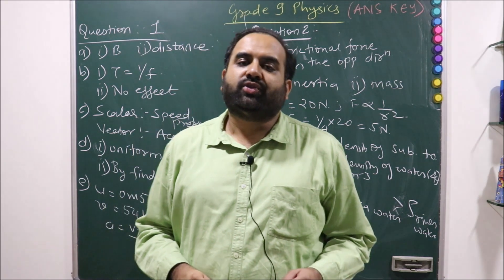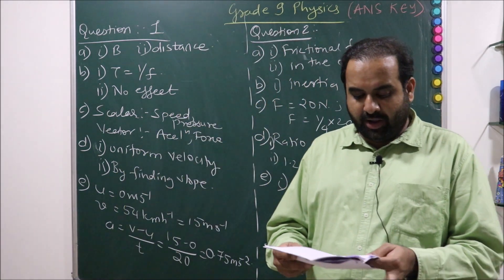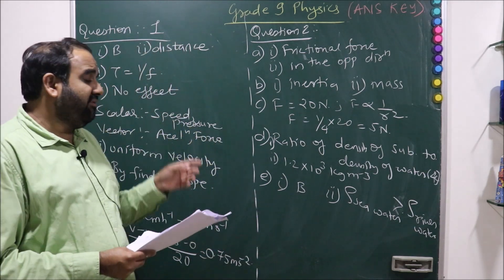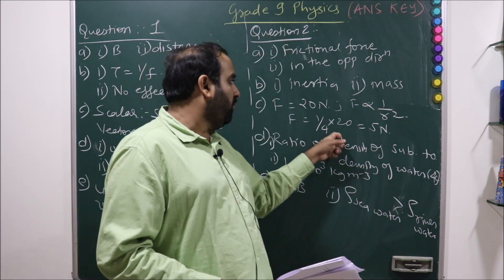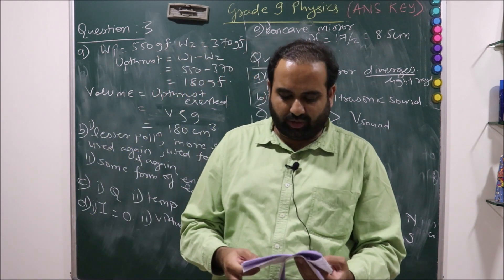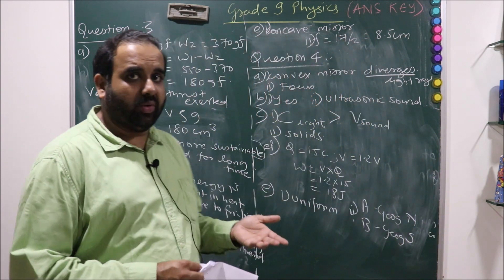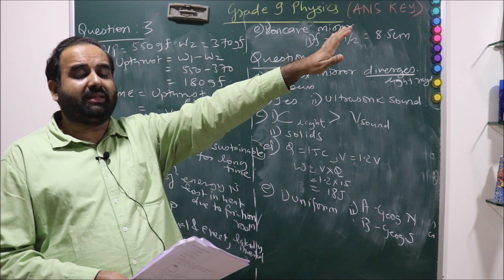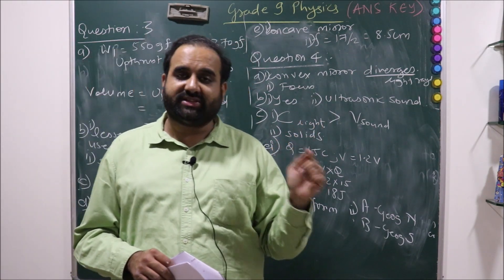Grade 9 ICSE Board Exam Answer Key - Section 1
We would be discussing the answer key for Grade 9 board exam conducted recently.